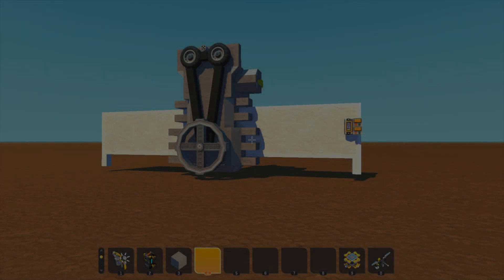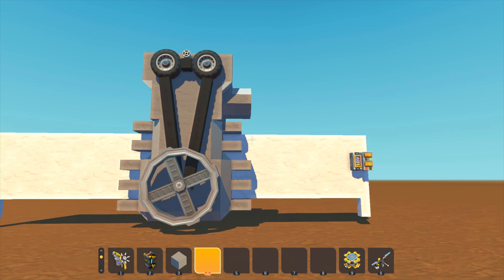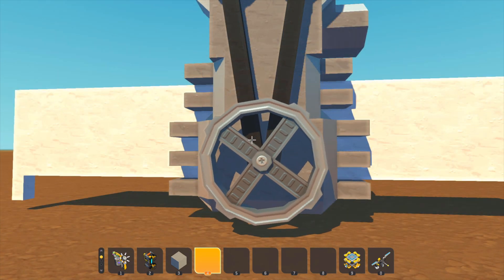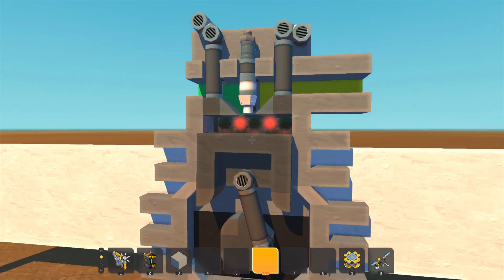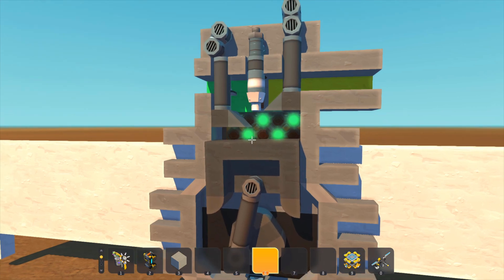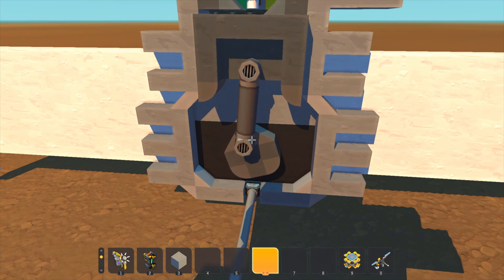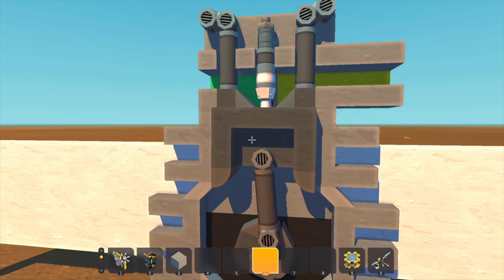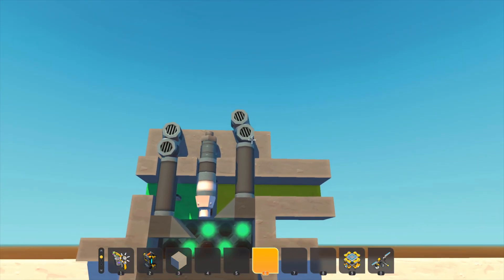How a 4-Stroke Engine Works... | Scrap Mechanic Creative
I decided to try and make an educational style video. So, I build and talked through a single cylinder 4-stroke gasoline engine...

Logitech g600 (MMO) Mouse:

Logitech m570 (Backup) Mouse:

If you are interested in helping me out in other ways, there are ways to do so. If you use the links present in "My Rig", Amazon gives me a "Commission" for that sale. Even if you don't buy the specific item that is linked. I also have some T-shirts and hoodies available through T-Spring linked above. Every little bit helps...